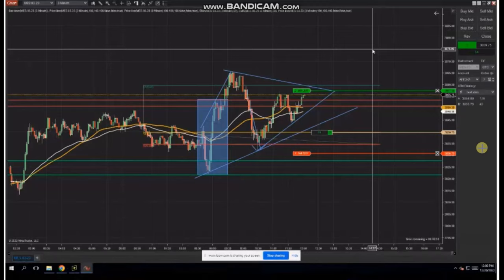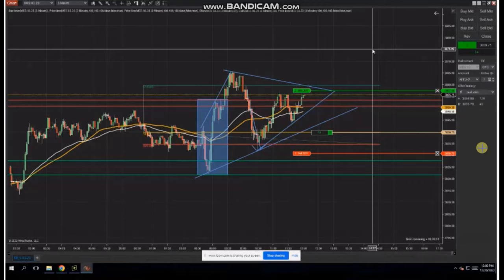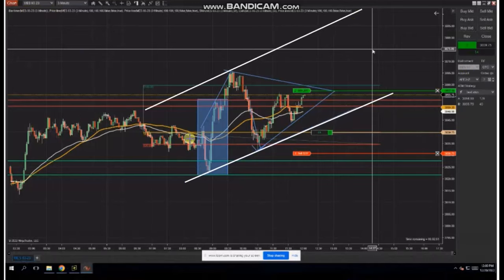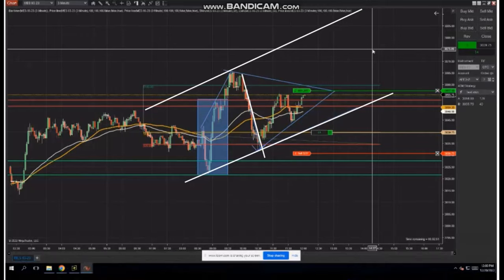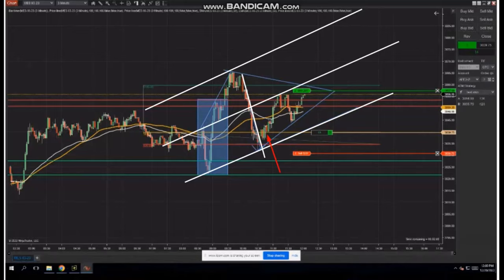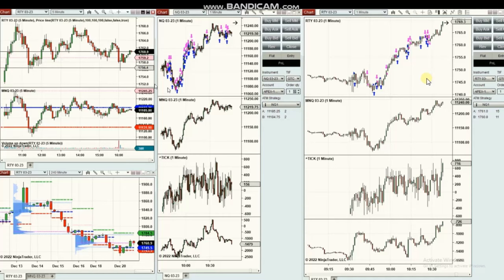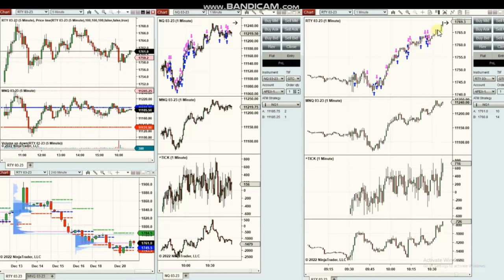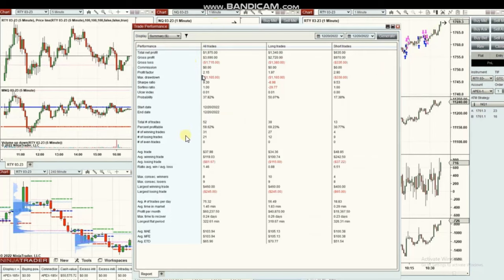Price Action Algo Trading Journal: Russell 2000, S&P500 and Nasdaq Futures - 20 Dec 2022